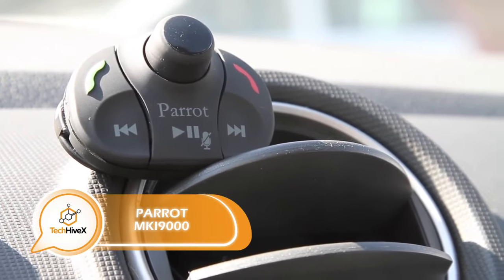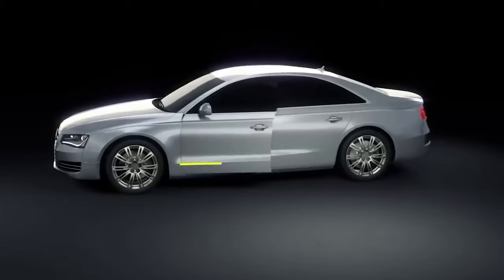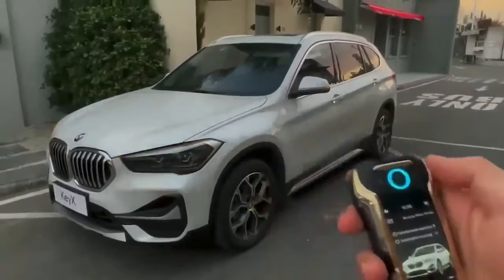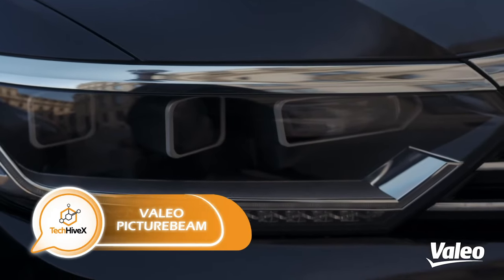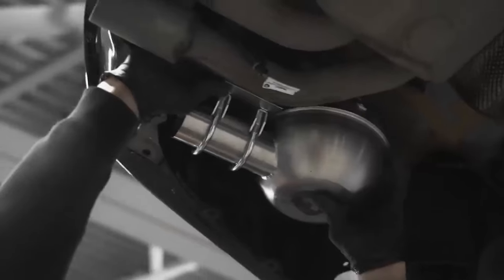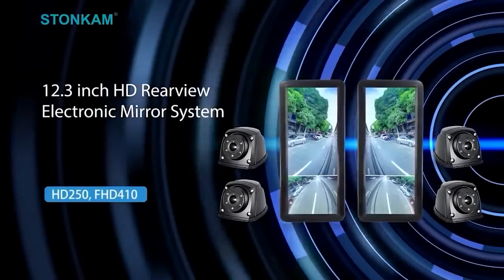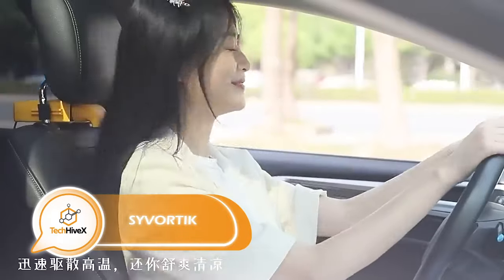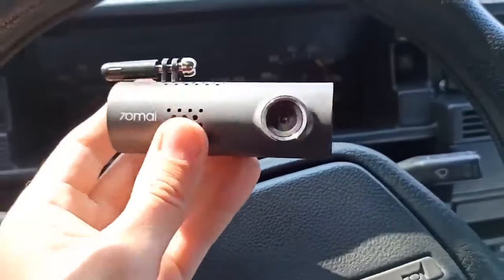12 SMART GADGETS FOR YOUR CAR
Hi guys! Today I will show you  CRAZY CONCEPTS THAT WILL BLOW YOUR MIND
Remember being a kid and dreaming about cool inventions from movies about the future?Well I’m here to tell you - the future is now! And today I’m going to show you the Most Amazing Inventions And Tools That Are On Another Level, and they are going to exceed all your expectations!
Welcome to the TechHiveX channel. In this channel, we offer you everything that is new in the world of tech and technology. If you are interested in amazing inventions,inventions you must have,things that actually exist,amazing inventions at home make sure to subscribe to this channel to receive all that is new from the channel’s weekly videos. Review amazing inventions that you must see. Inventions that you will not believe exist.